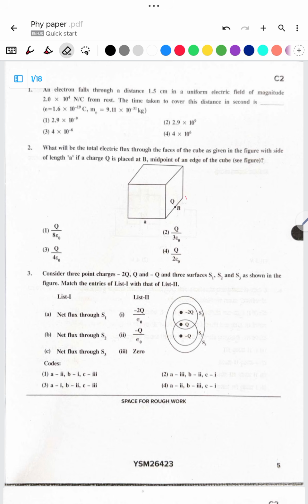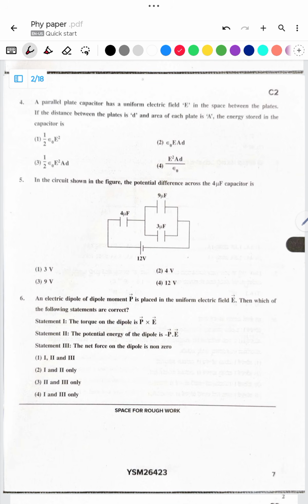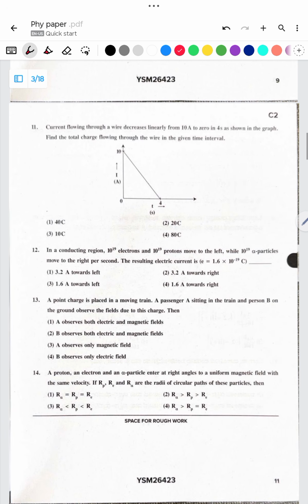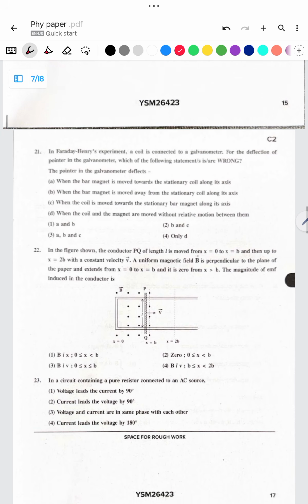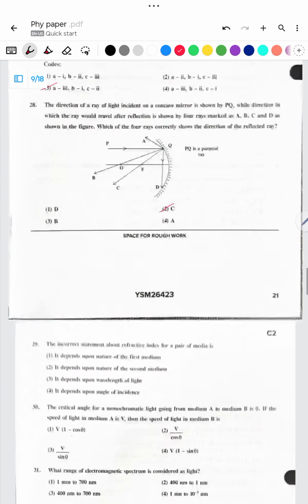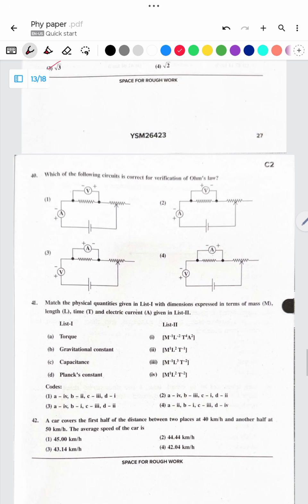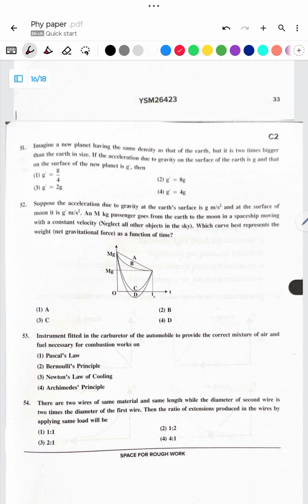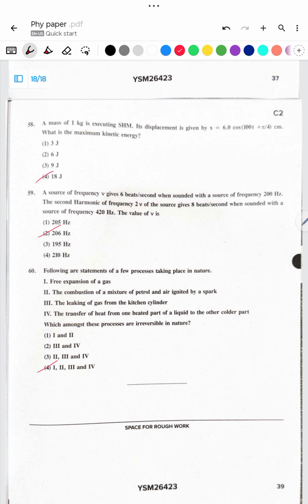KCET 2026 Physics Answer Key⚡Morning Shift |All Questions |Estimate Your Score NOW! |JDK Institution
Hello students! 👋
The KCET 2026 Physics (Morning Session) exam is done, and in this video, we bring you all the key answers to help you quickly check your responses and estimate your score.
✅ Accurate Answer Key
✅ Covers All Questions
✅ Quick & Clear Explanation Style
📢 If you want complete detailed solutions with step-by-step explanation,
🎓 JDK Institution
We provide coaching for Class 10, 11, 12 | KCET | JEE | NEET with concept clarity from basics to advanced.